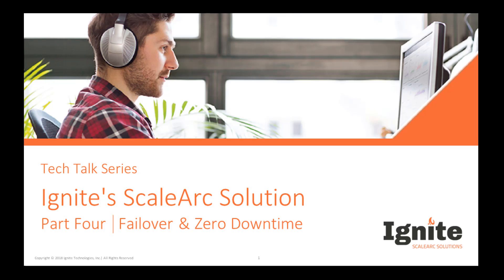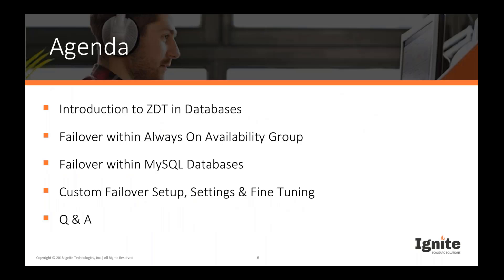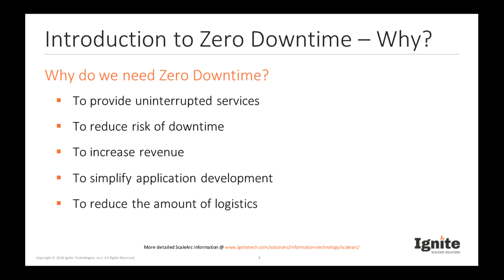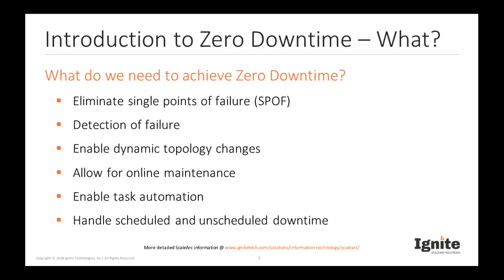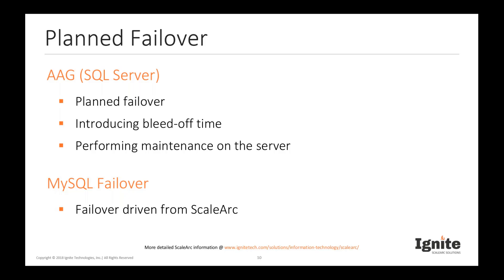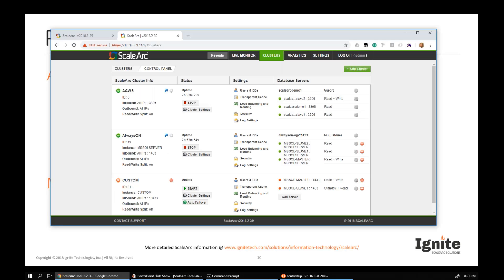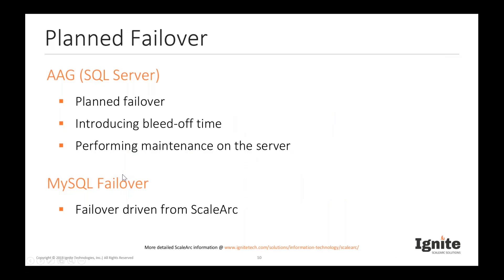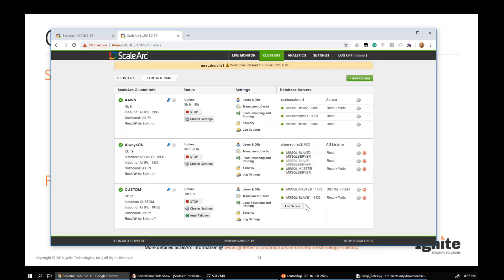ScaleArc Tech Talk Part Four ― Failover and Zero Downtime